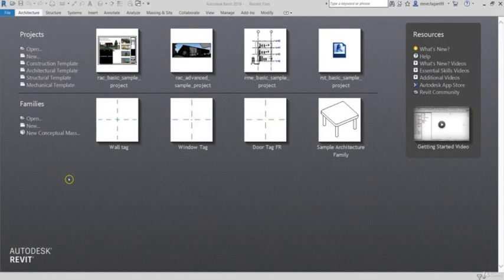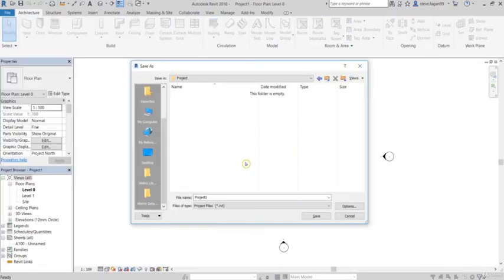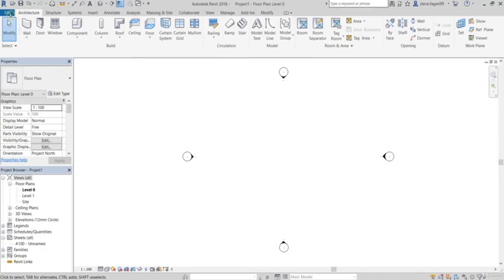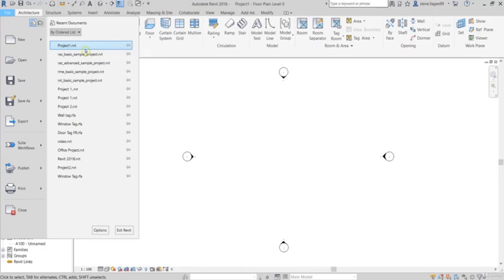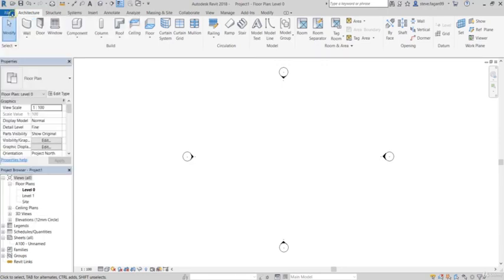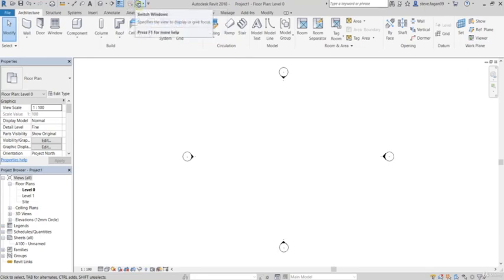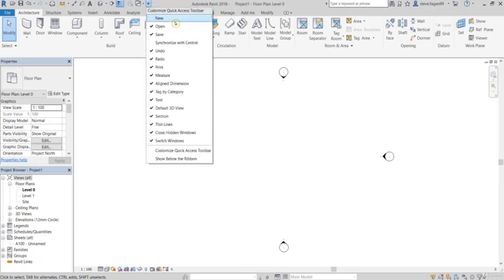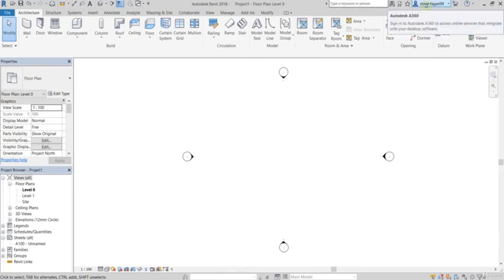Revit 003 1 2 File Tab Quick Access Toolbar Info Centre - 3